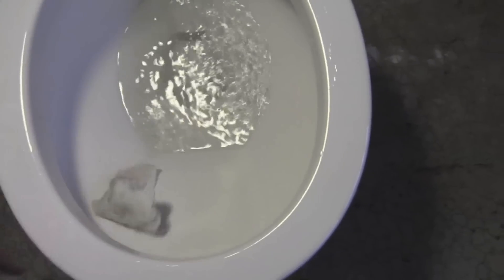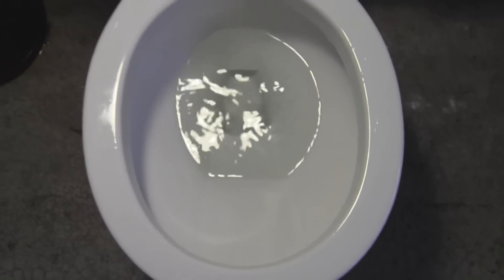UR Briggs 1963 Toilet Flush